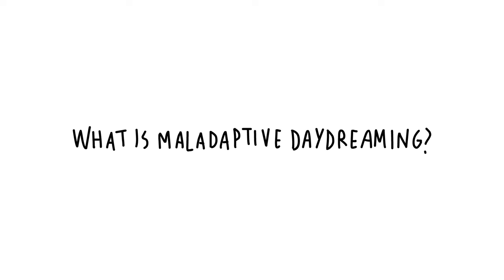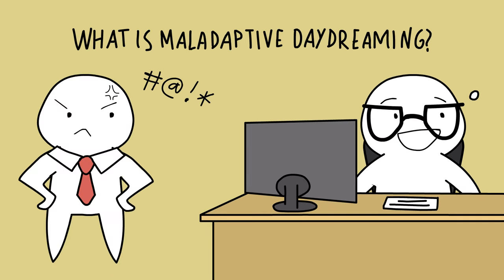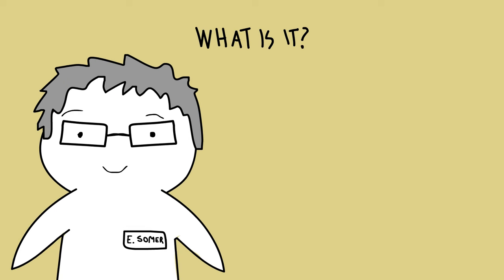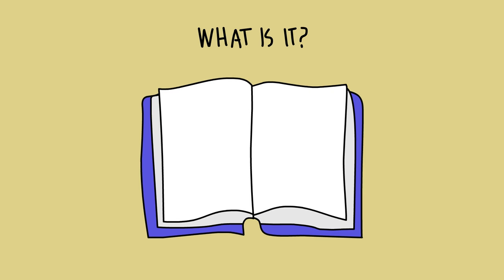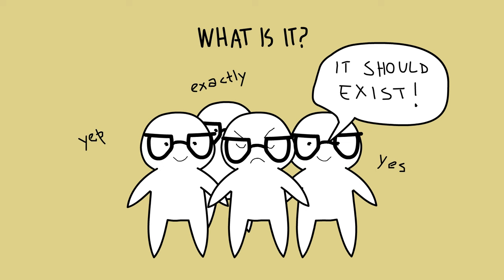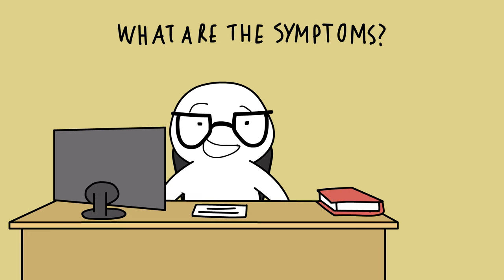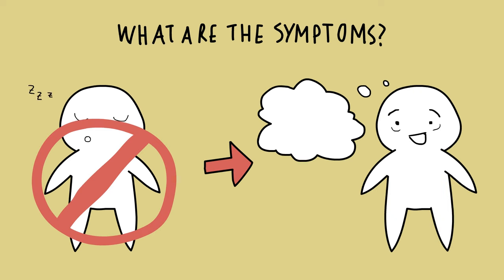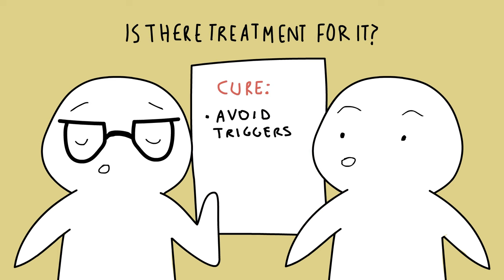What is Maladaptive Daydreaming?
Maladaptive daydreaming is a type of daydreaming that can interfere with your ability to carry out daily tasks, including your academics, work, and other regular activities. Mmaladaptive daydreaming occurs in people’s lives who have suffered from severe trauma. Daydreaming can be harmless, creative, and fun. However, too much of anything can be bad for you. Our team at Psych2Go will present you the symptoms of maladaptive daydreaming, as well as tell you whether or not there is a cure for maladaptive daydreaming.

Thank you André Cury for pointing that we have forgotten to include this. =)

Project Manager: Wendy Hu
Community Manager: Priscilla Cha, Nicole Pridemore
Producer: Psych2Go